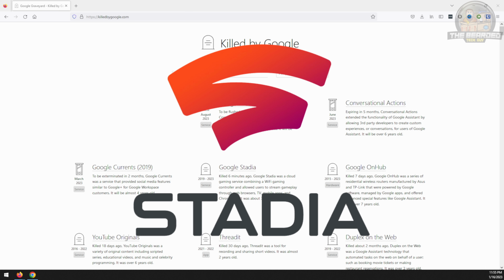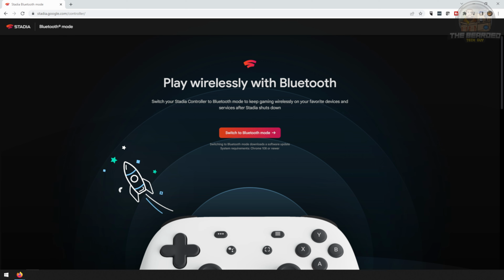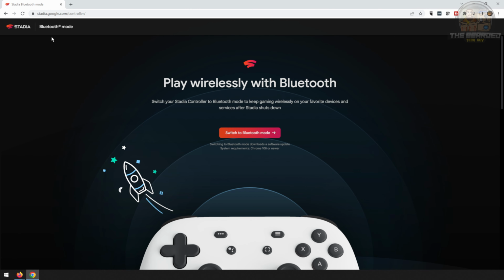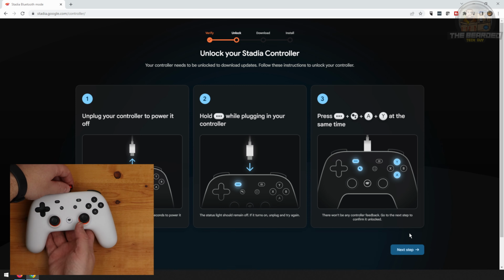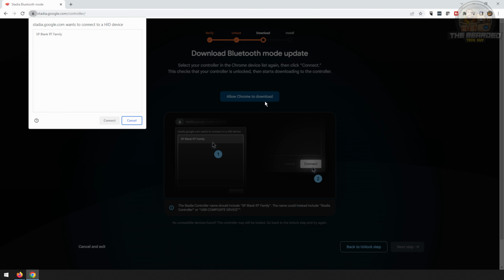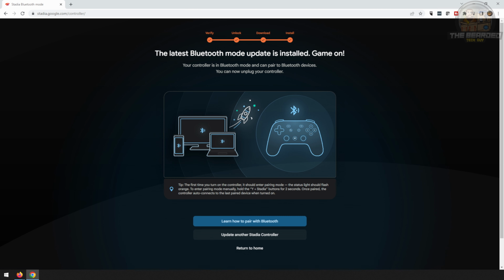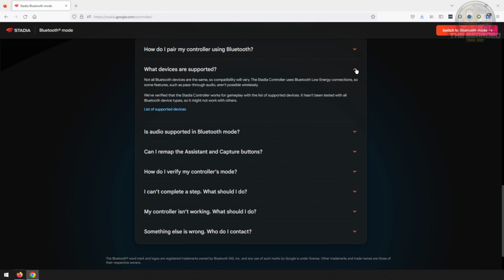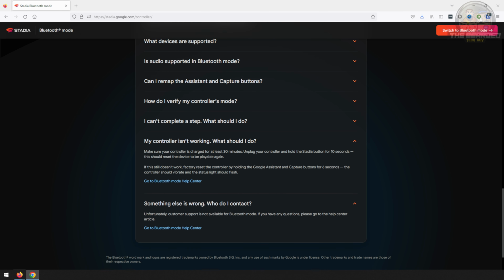Unlock Your Stadia Controller For FREE | How To Enable Bluetooth Mode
Google Stadia is gone, but luckily you can still use the Stadia controllers with other devices such as PC, Phone, SteamDeck, and others once the controller is unlocked and switched to Bluetooth Mode.

In this Quick Tech Tip, we'll be going over what you need in order to unlock Bluetooth Mode on your Stadia Controller and a few things you should know before starting the process.

🎮 Looking to pickup a Stadia Controller to Unlock?